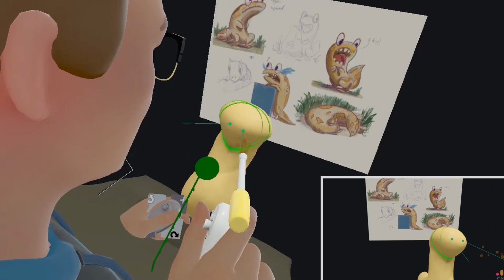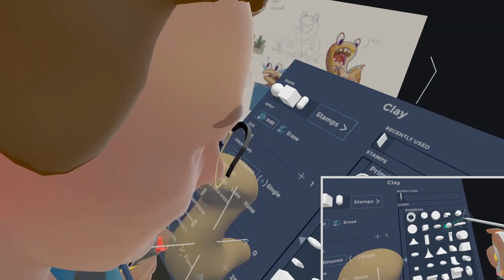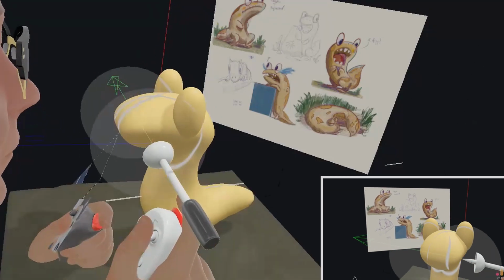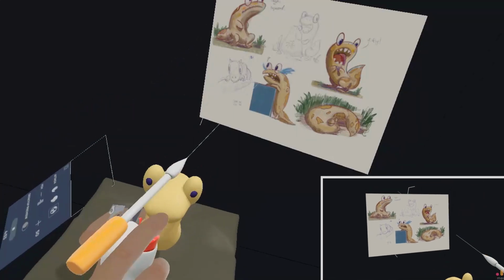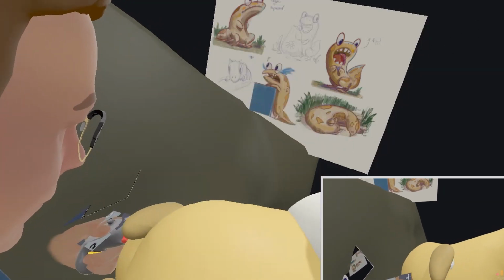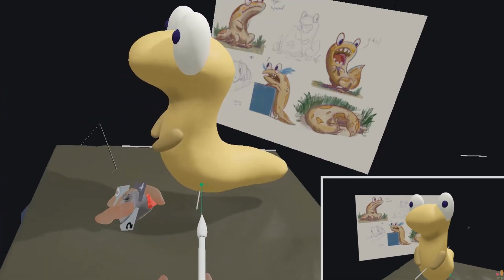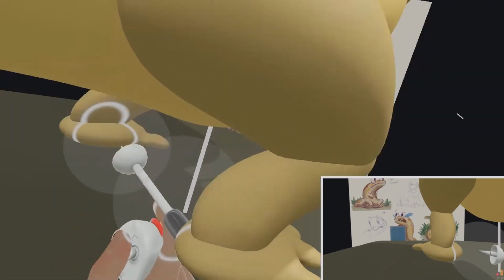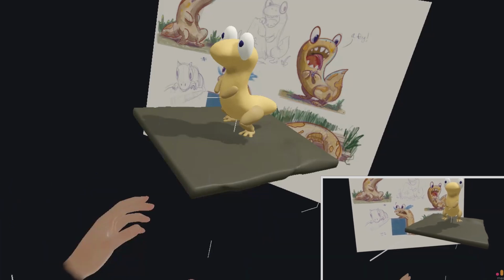Sculpting a little creature (Squecko) in Adobe Medium 2.4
Hi guys,
I made a new real-time video for sculpting in Adobe Medium 2.4
Also trying a slightly new format, hit like + sub if you found it useful!

00:00  Intro
0:42  Body sculpting
2:43  Eyes
5:50  Hands
9:50  Legs